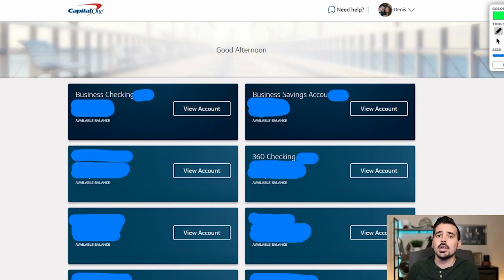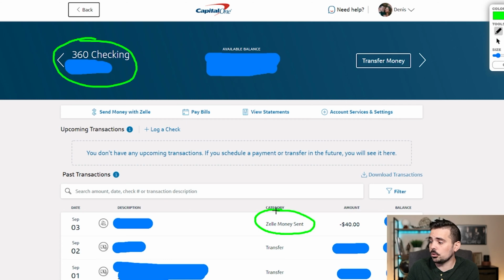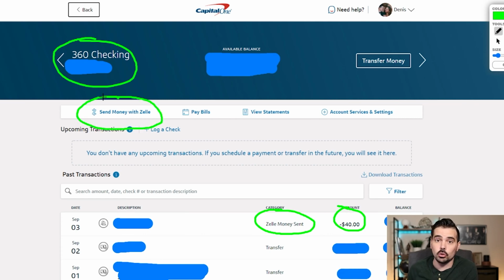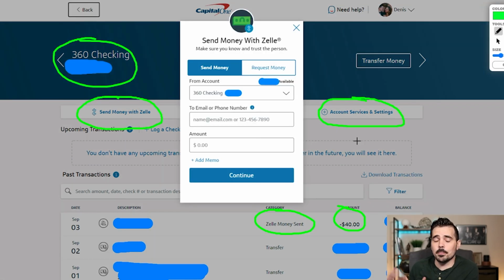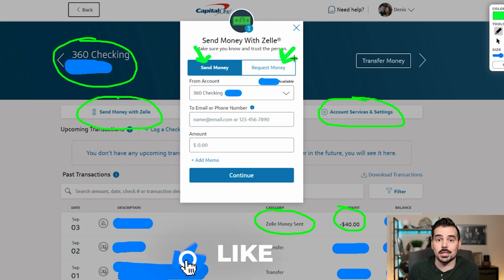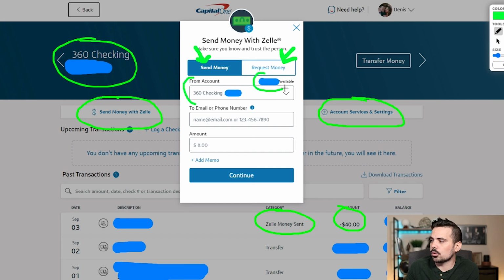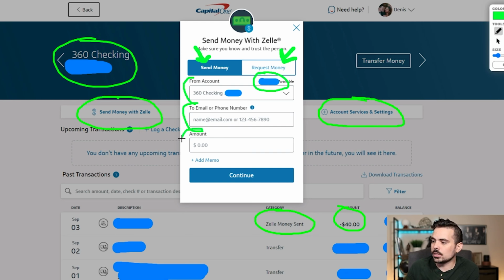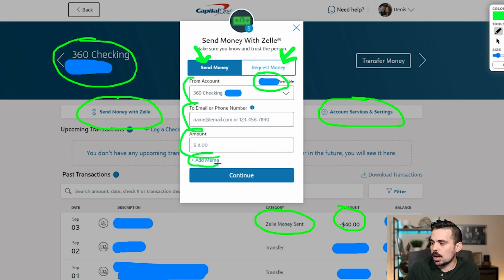How to Use Zelle on Capital One